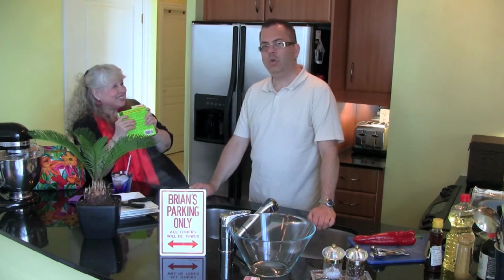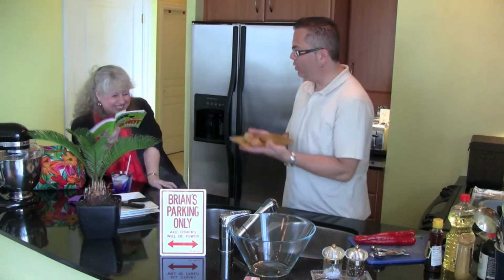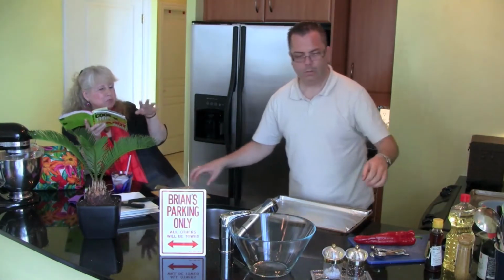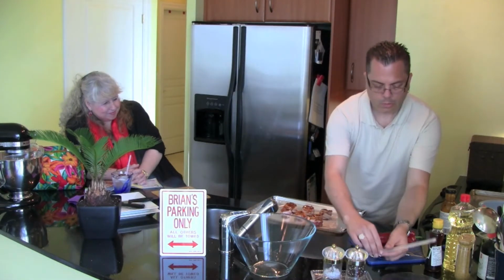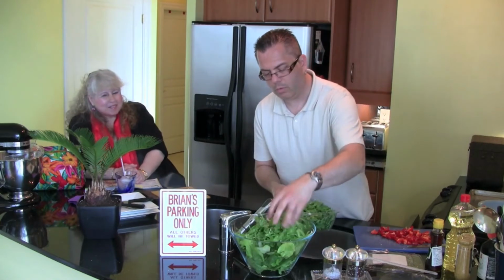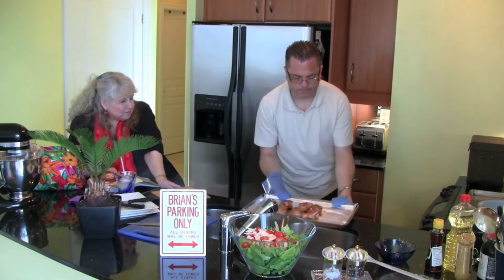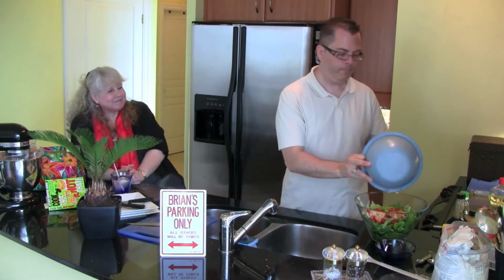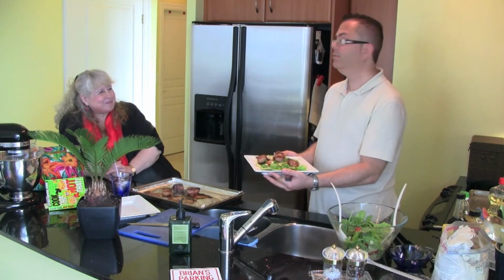FFF_EP_25 Teriyaki Scallops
Today we make and review Bacon Wrapped Teriyaki Scallops inspired by the Cook this Not That way! for the blog related to this episode! Please note: We try and review the recipes in the cookbook; however, in an effort to respect copyright, we are not able to reproduce the actual printed recipe.